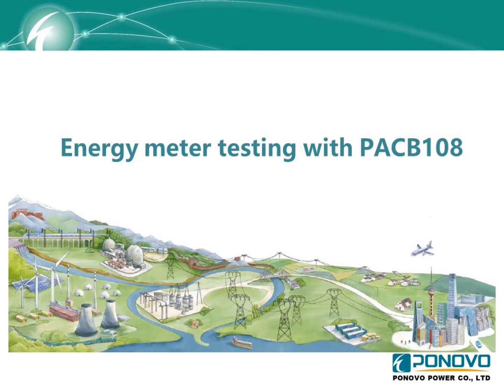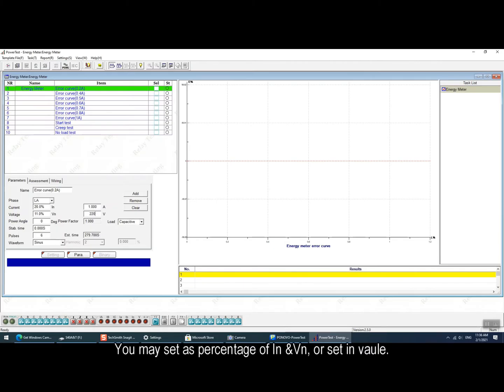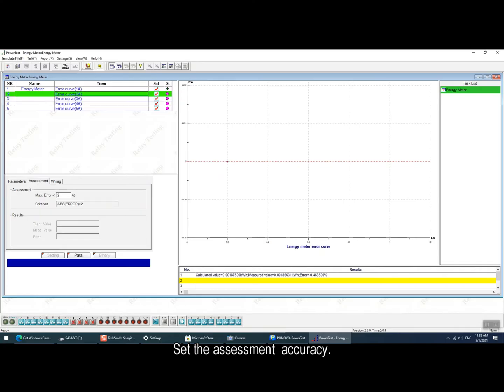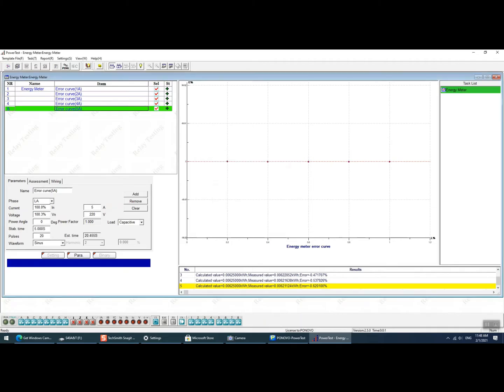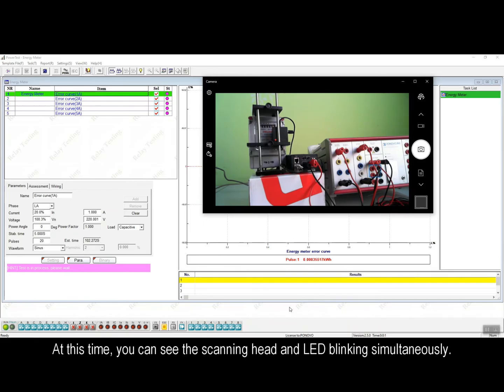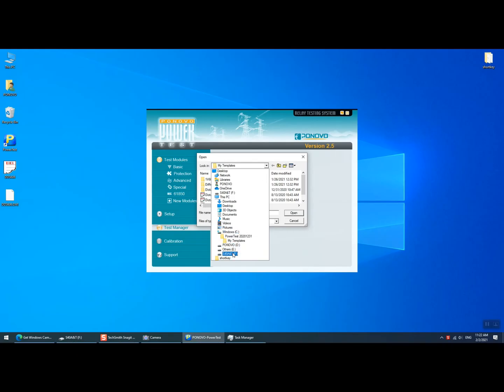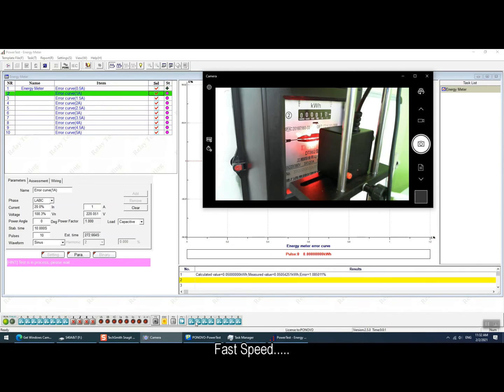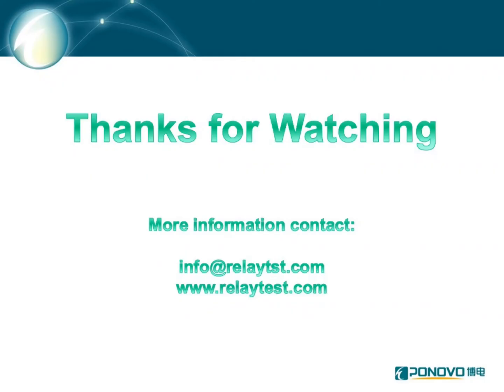How to use PONOVO's protection relay test kit to test different kinds of energy meter?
This video has been itnroducing how to use PONOVO's protection relay test set to testing three kinds of energy meter, including hardware operation and software operation demo.